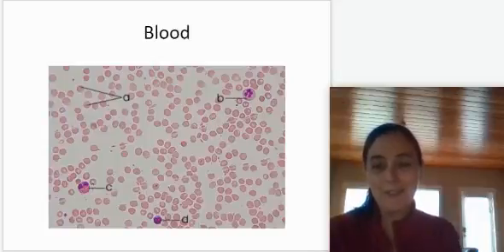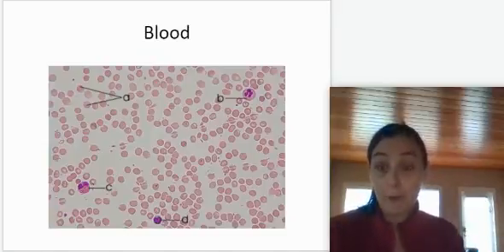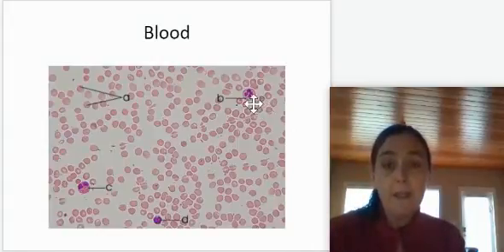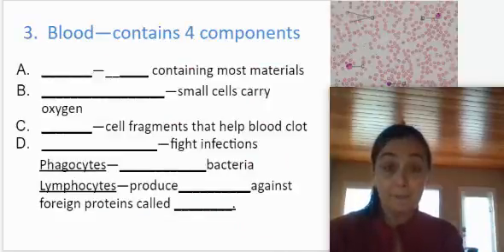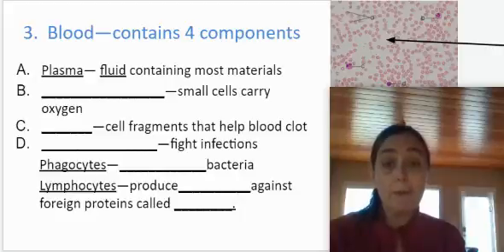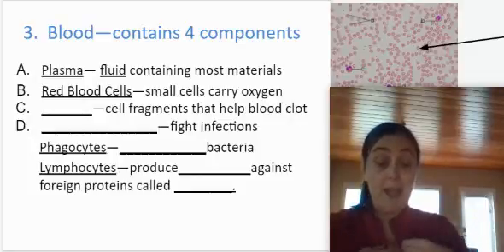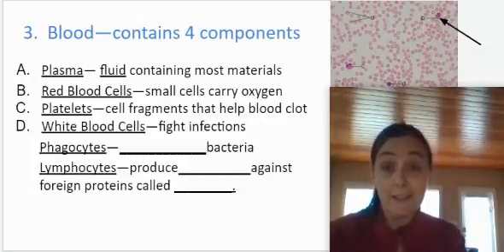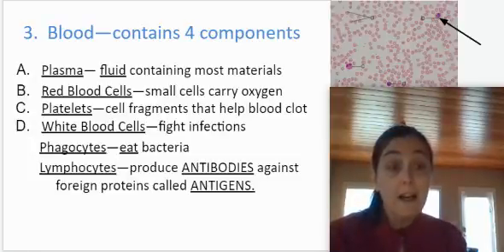NOTES 14 3 Components of Blood